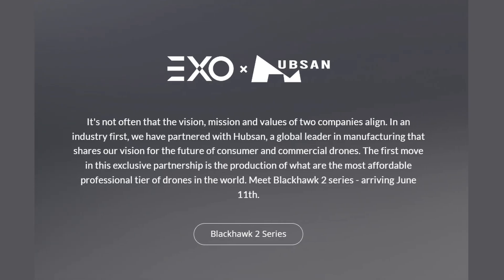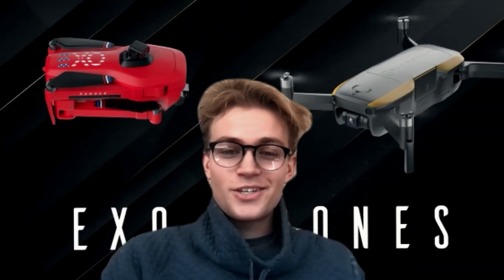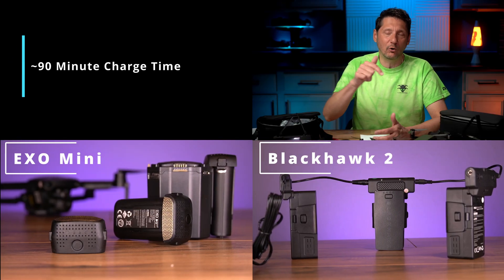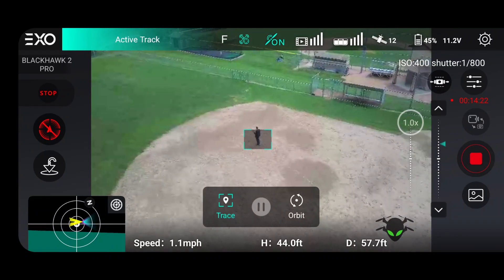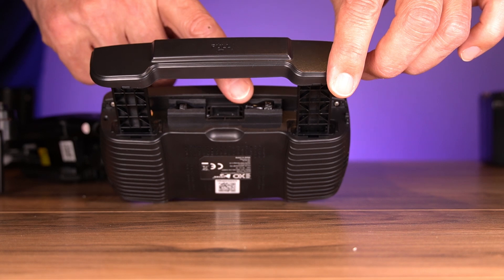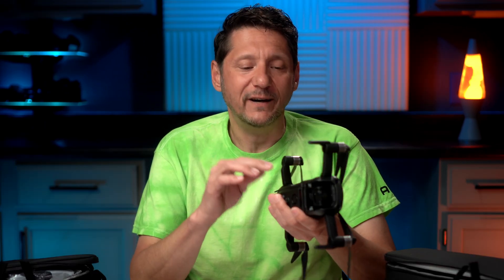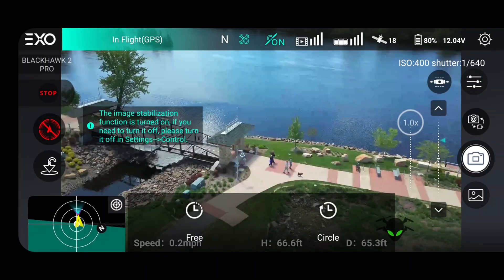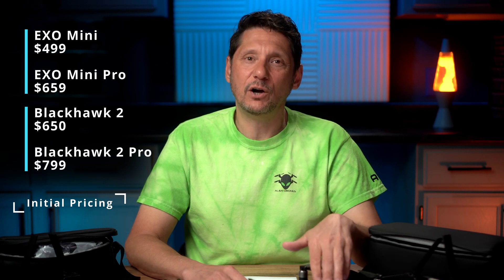EXO Drones BLACKHAWK 2 & Mini Pro SPECS Review = EVERYTHING you Need to Know =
EXO Drones Blackhawk 2 Pro Series by EXO & Hubsan Full SPECS - Blackhawk 2, Blackhawk 2 Pro, EXO Mini, EXO Mini Pro... Check out EXO . I discuss ALL the main features of the ENTIRE LINE, show you in-depth comparisons and talk about my experience flying these drones for the past few weeks.  Grab some popcorn and enjoy.

== My Equipment ==

MISC. STUFF
-AZEUS Portable Power Station
-Lume Cube Strobe (EBAY)
-64G Extreme SD Card: (Amazon)
-Skyreat Tablet Holder (Metal NUT): (Amazon)

REMOTE CONTROLLER PARTS:
-Remote Rt Angle Cable (Micro) (Ebay)

SLPSTRM: GiantsWereHere - IguanaAmericana - Sander Kalmeijer

Stock media provided by EITANEPSTEINMUSIC/ Pond5